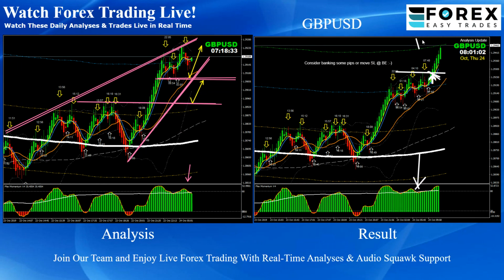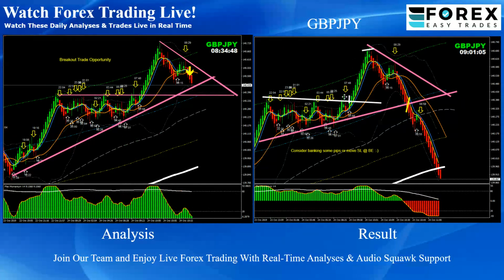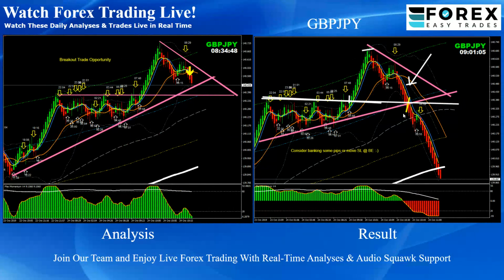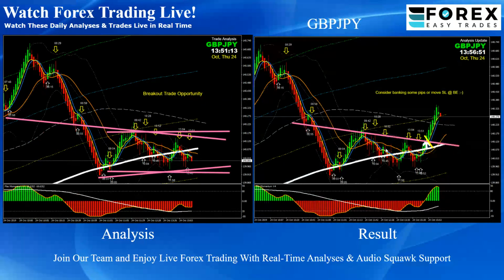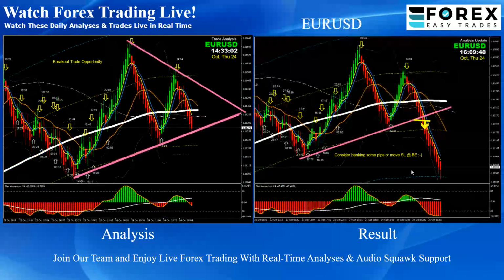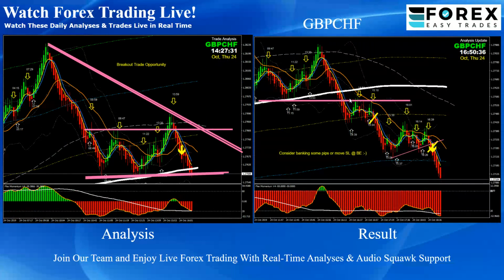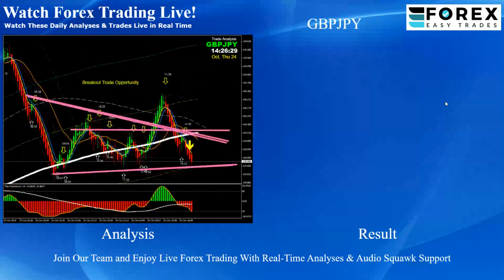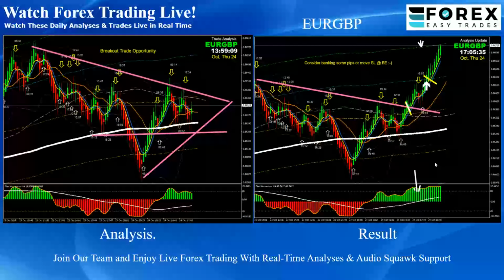30 Best Forex Easy Trades Of The Day, 24th Oct. 2019 - ForexEasyTrades.com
Watch Every Day Live Professional Traders Analysing Forex Easy Trades And Trading Successfully.

We also provide Forex Training & one to one mentorship, the best way to learn & develop Forex trading fast is to watch how professional traders analysing the Forex market and trade successfully and to learn from them in a LIVE Trading Environment so you can understand how it works.

We mainly trade following 12 major currency pairs